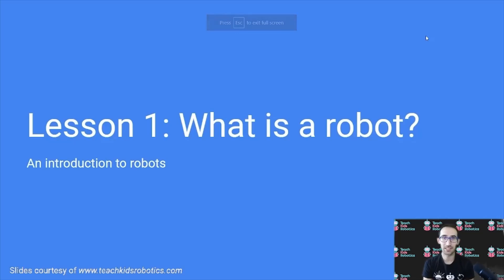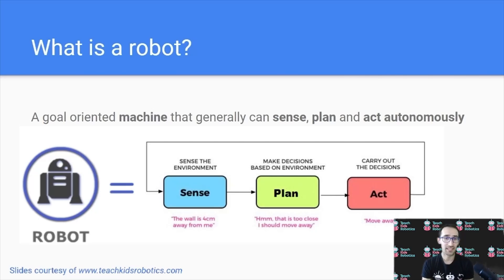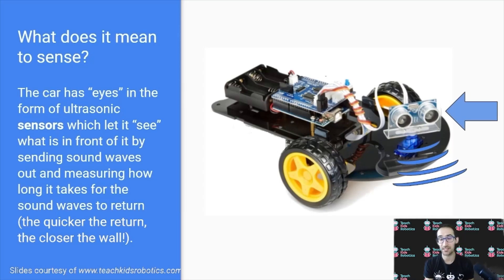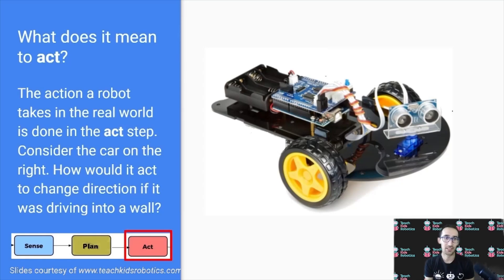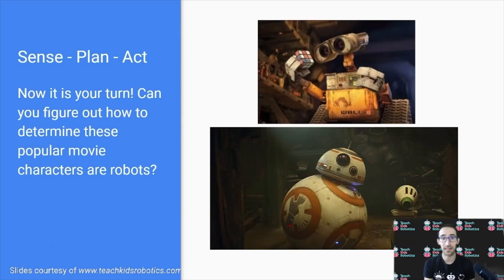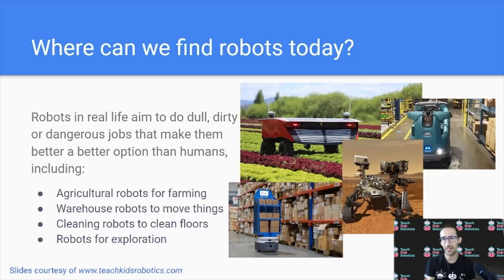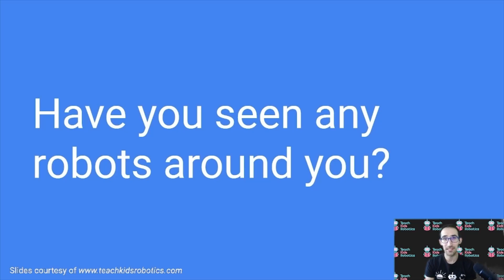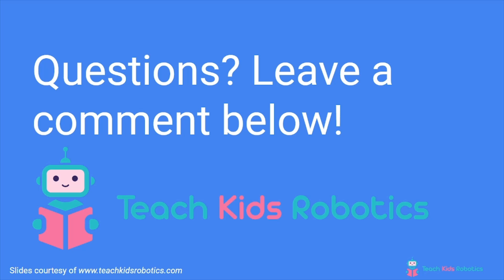What is a robot?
Teach Kids Robotics Lesson 1: What is a robot?
In these slides, we’ll cover what a robot is, how it is defined, the key components that make up a robot and provide some example robots in the world and movies.
Keep learning robotics at home by checking out our curated list of stem kits